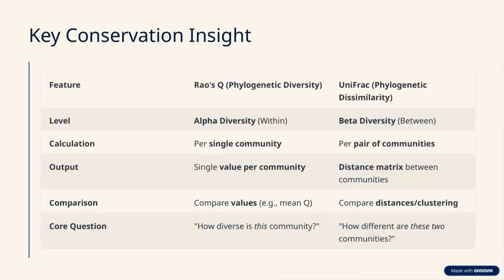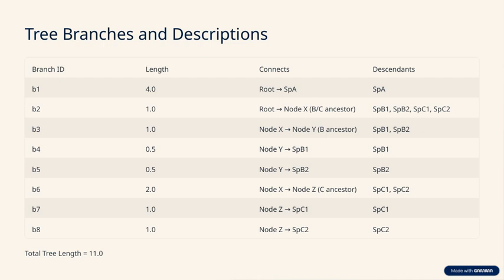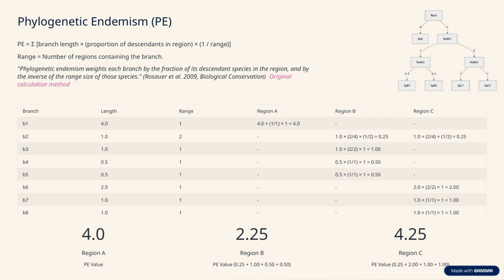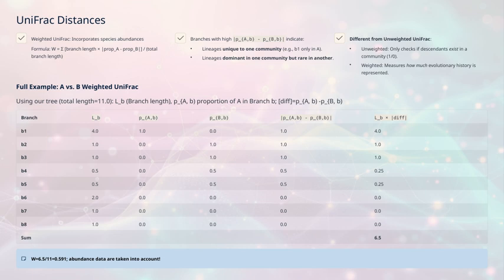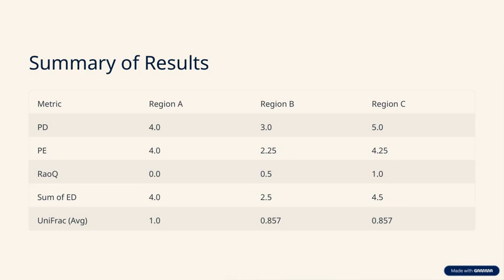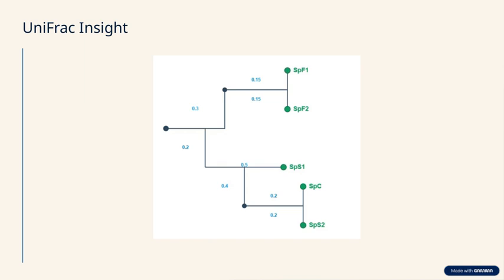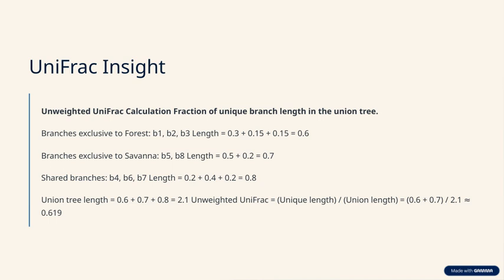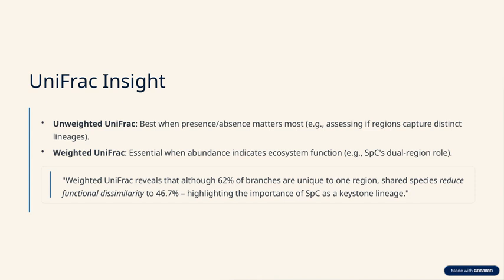Phylogenetic Diversity C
This is Part 3 of a three-part series on phylogenetic diversity